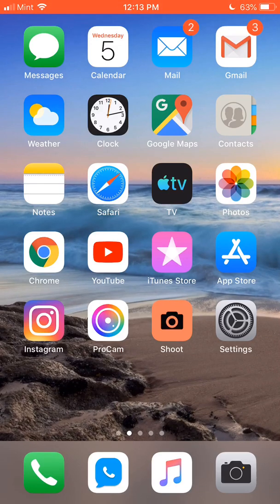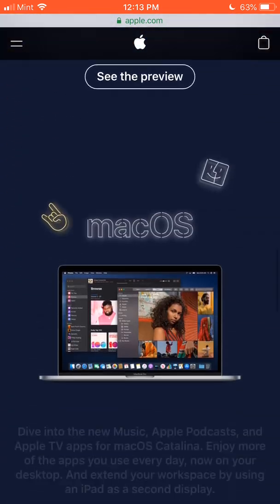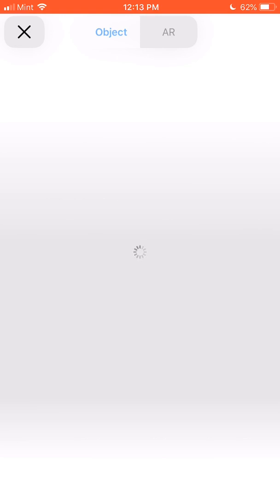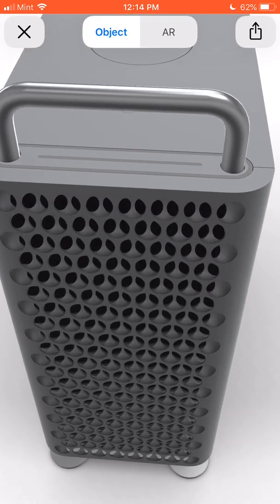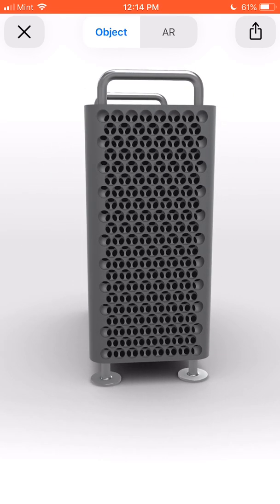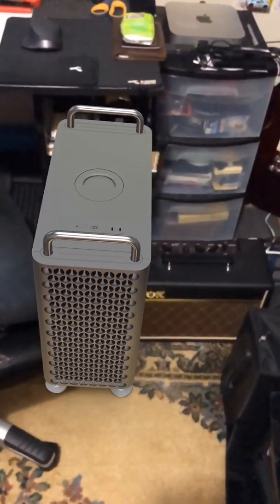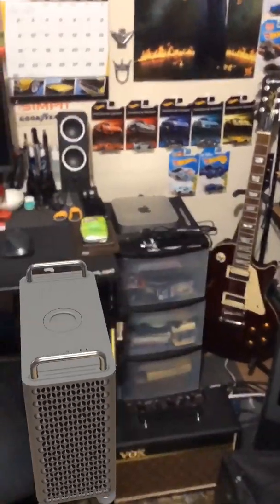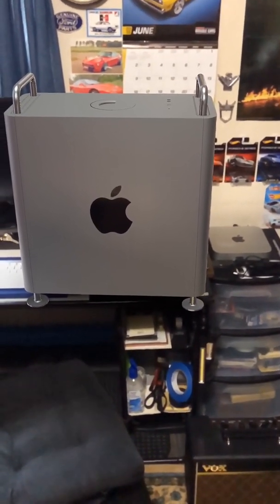How to View 2019 Mac Pro Using iPhone AR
I noticed a few people posting the new Mac Pro on their real life desk setups by using the AR viewing feature Apple offers on their website. I've never used the iPhone's AR feature before so I decided to make a tutorial on how to set it up and play around with it.